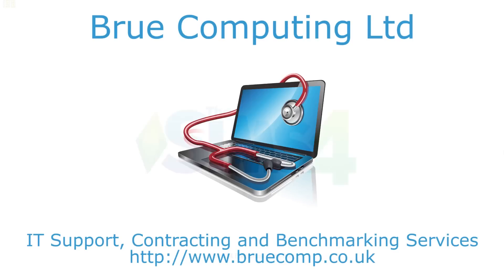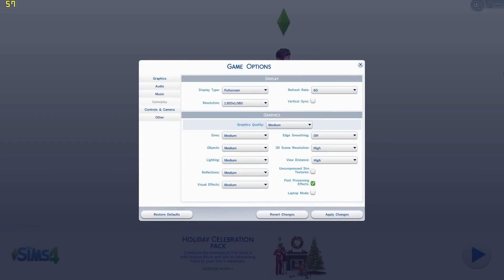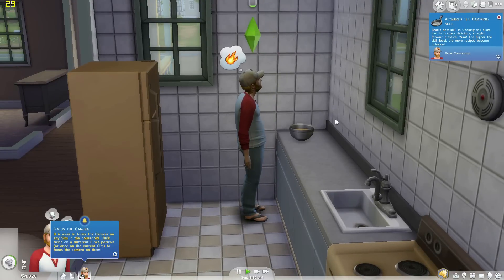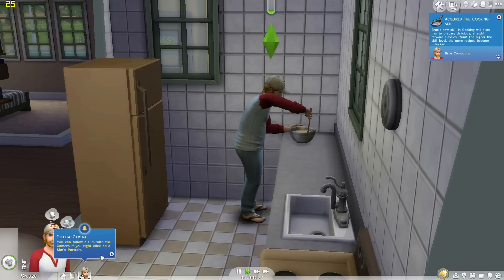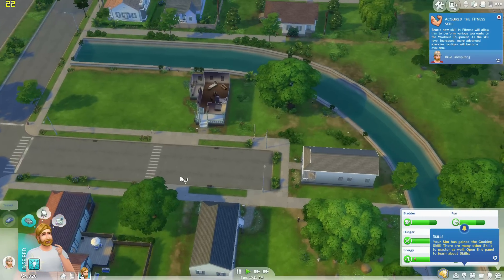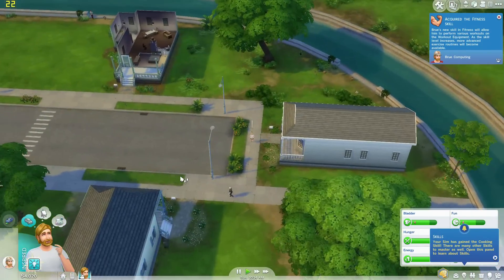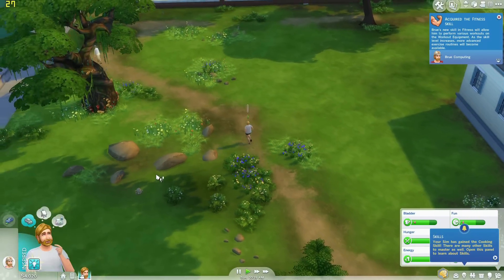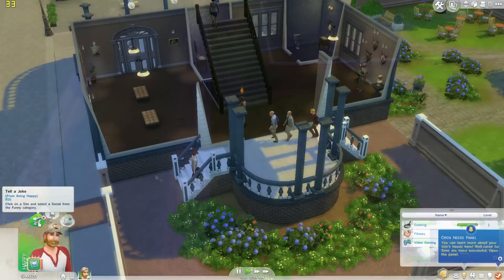Intel Iris 5100 Gaming Performance - The Sims 4 - Retina MacBook Pro 13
A gameplay test looking at the performance of The Sims 4 running on Intel Iris 5100 graphics. This test was run at 1920x1080 at Medium Detail, with frame rates typically between 20-30fps, easily playable for this title. Frame rates could be increased if desired by lowering detail levels or the resolution.

Full system specifications:
Intel Core i5-4258U (2.4GHz base, 2.9GHz Turbo, 2c4t)
Intel Iris 5100 Graphics (GT3, 28w, 200Mhz base, 1100MHz turbo)
8GB DDR3L-1600 (upgraded as 6GB configuration hurt performance due to unbalanced memory controller)
120GB SSD